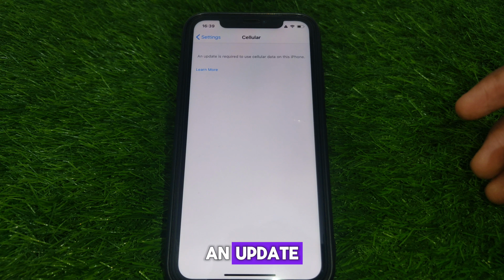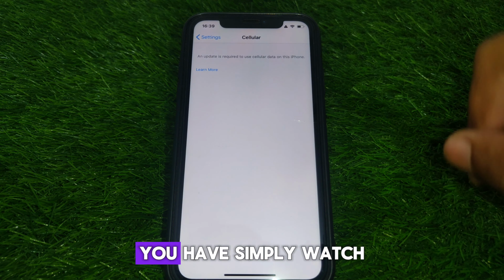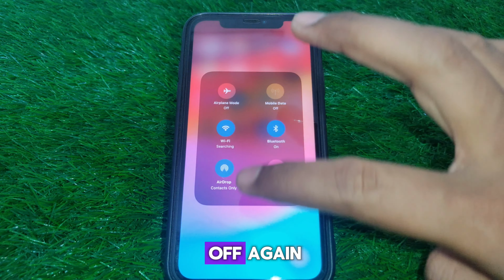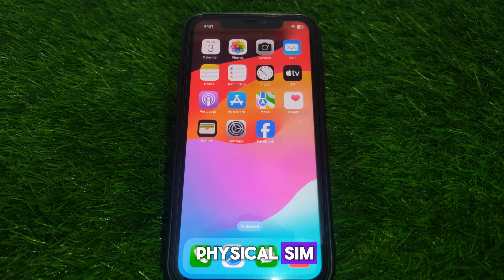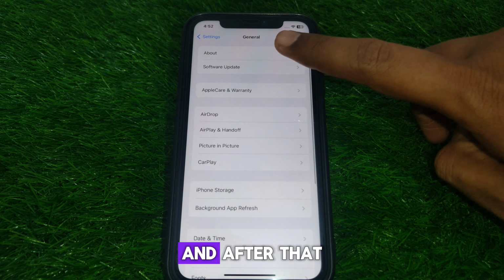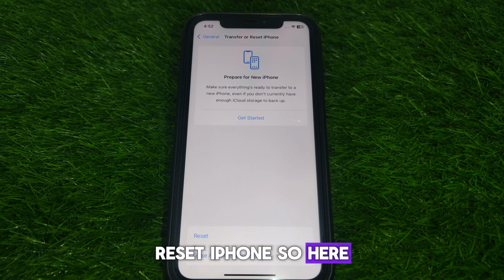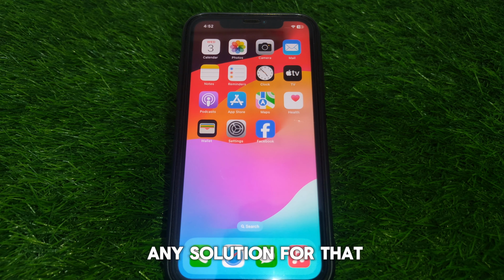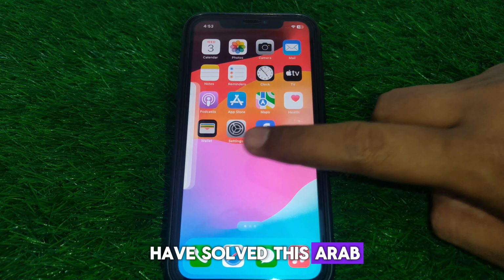how to fix an update is required to use mobile data on this iphone|2024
When you want to know how to fix an update is required to use mobile data on this iphone but you do not find any method. If you are looking for how to fix an update is required to use mobile data on this iphone then your search is over. In this video we will tell you an amazing way how to fix an update is required to use mobile data on this iphone. So if you want to know how to fix an update is required to use mobile data on this iphone then you have to watch this video completely.